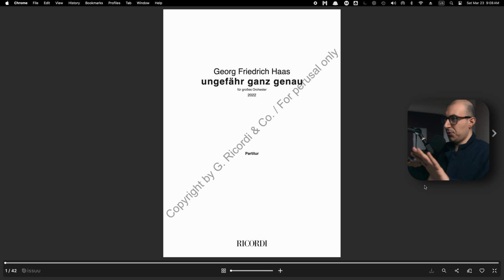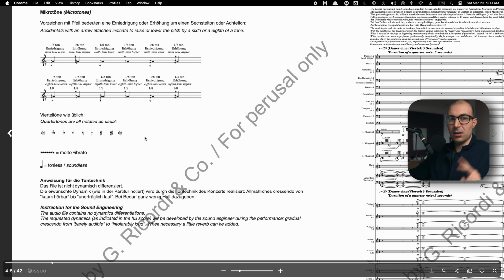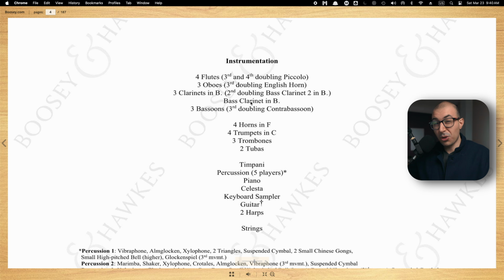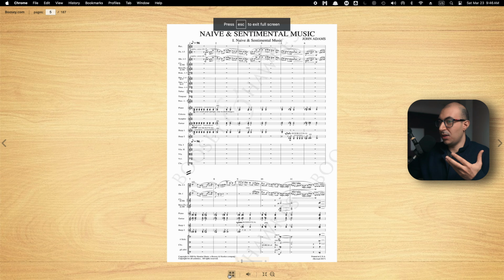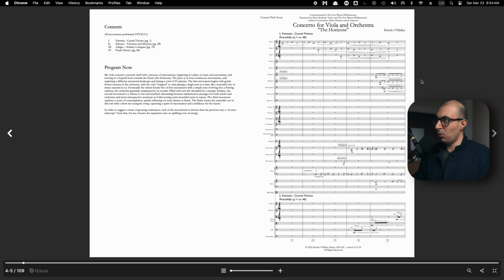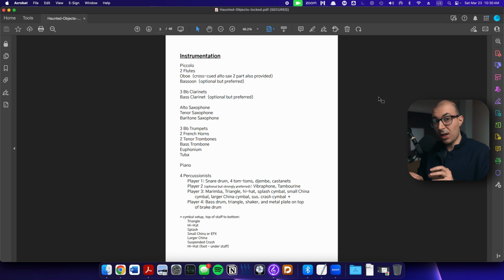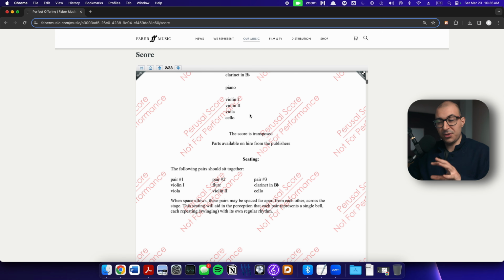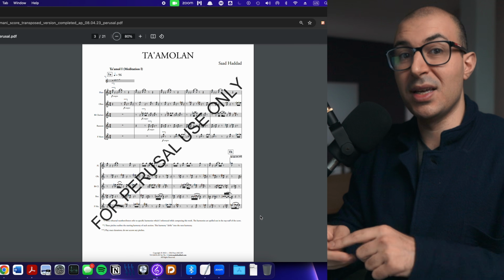How to Prepare Titles Pages for Scores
Title pages for musical scores can include all sorts of things, like instrumentation, transposition information, duration, performance notes, program notes, and more. In this video, we’ll dissect a full array of orchestral, wind ensemble, and chamber scores to find commonalities and differences in their preparation. We’ll make sure to look at scores by major publishers, as well as self-published composers in our investigation.